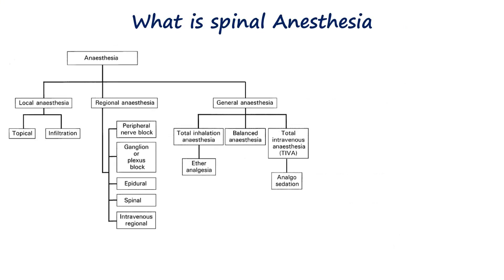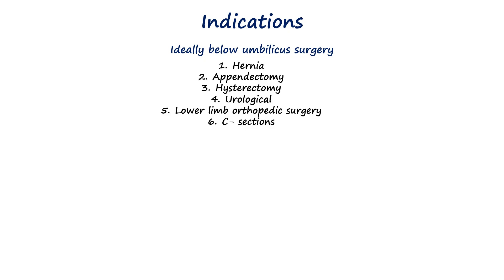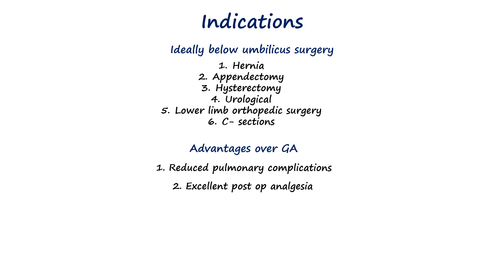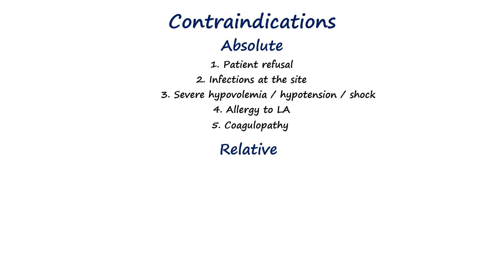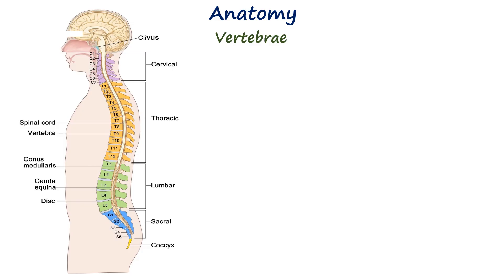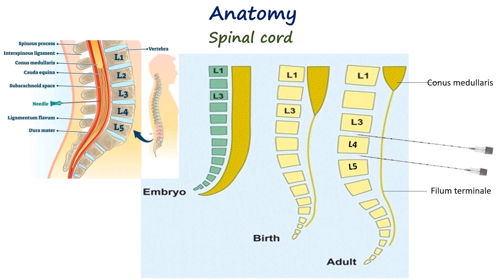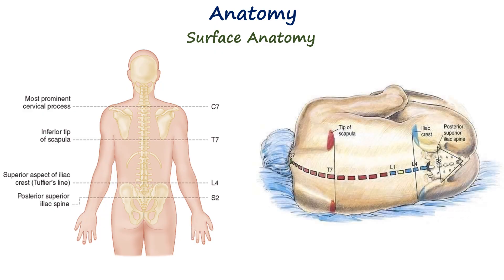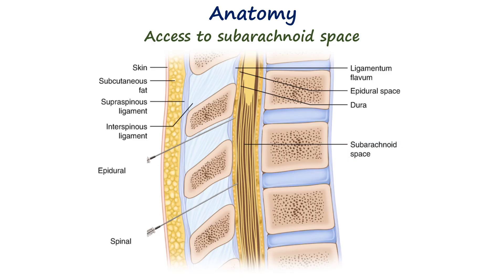Spinal Anesthesia (Anatomy)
This video explains the anatomy essential for understanding spinal anesthesia. It covers the layers traversed by the needle, the structures of the spinal cord and meninges, the level of termination of the spinal cord, and the importance of performing the block below L2 to avoid injury. A clear and concise overview for students and practitioners who want to strengthen their anatomical foundation for safe and effective spinal anesthesia.